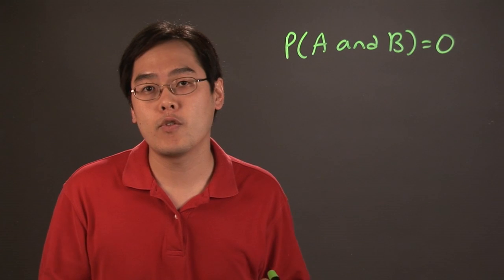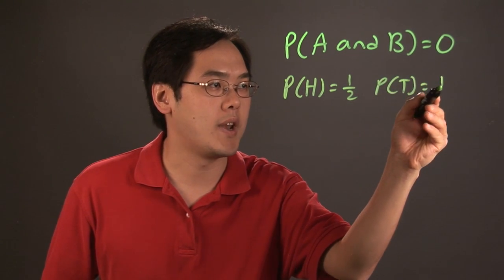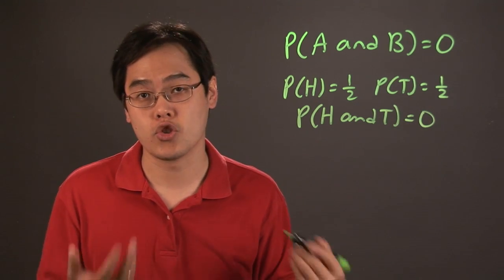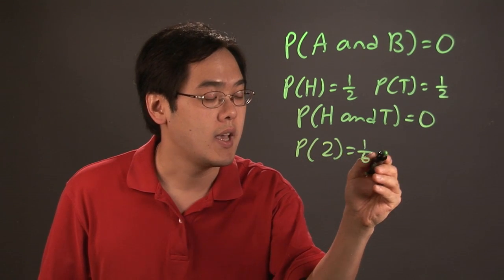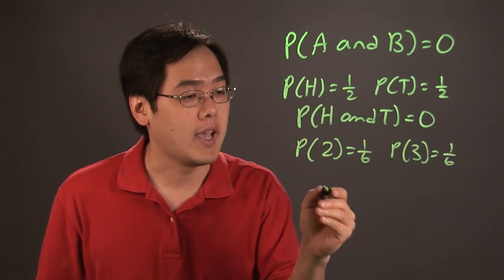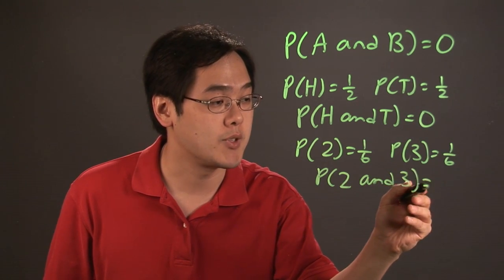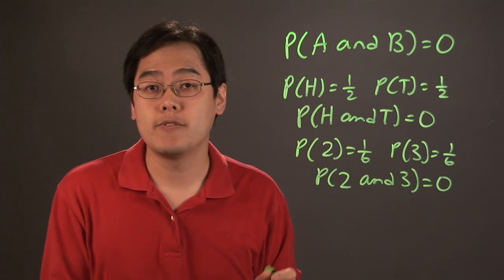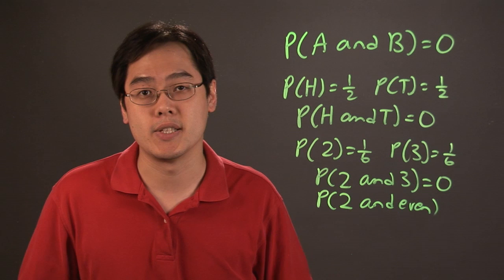How to Find Disjoint Events in Fractions : Mathematics Education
Finding disjoint events in fractions requires you to look at each piece of data for a few key traits. Find disjoint events in fractions with help from a mathematics educator in this free video clip.

Series Description: Mathematics isn't something that you just stop using the minute you leave the classroom. Learn a few tips and tricks that will help you further your mathematics education with help from a mathematics educator in this free video series.